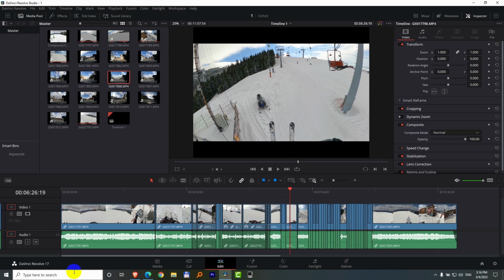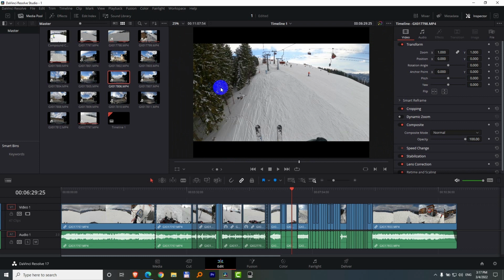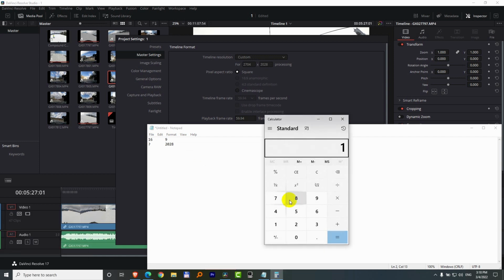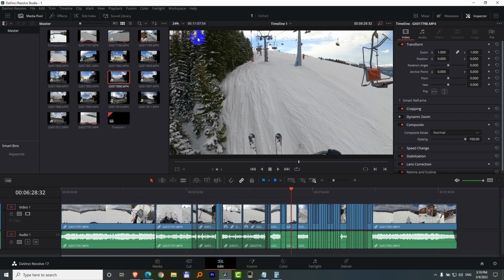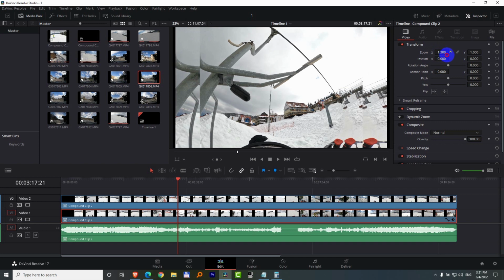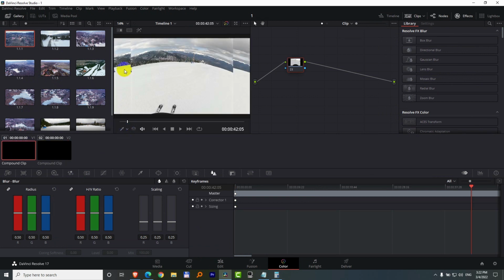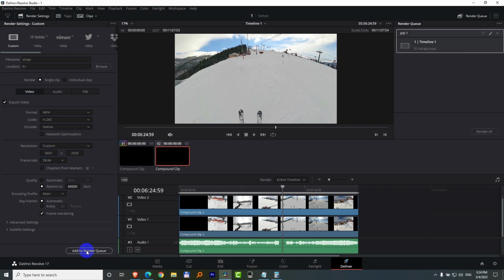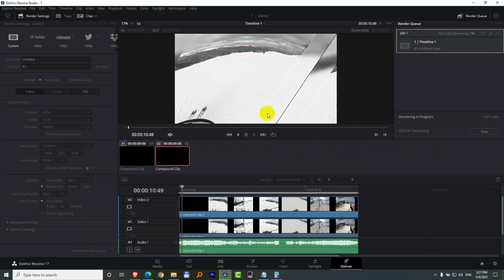Black bars all around a video (Davinci Resolve, 4:3 to 16:9, Blurred sides)